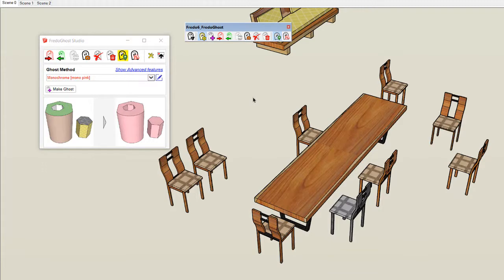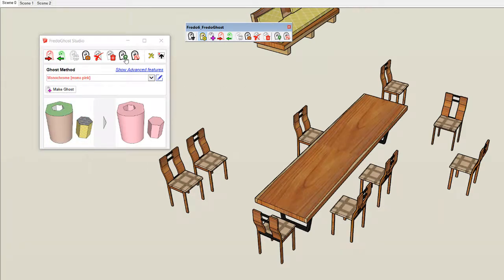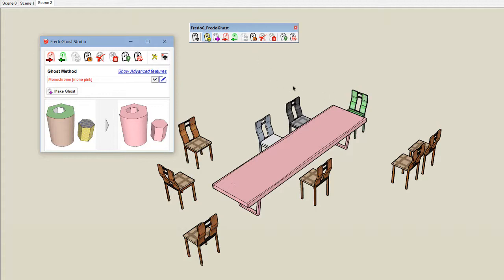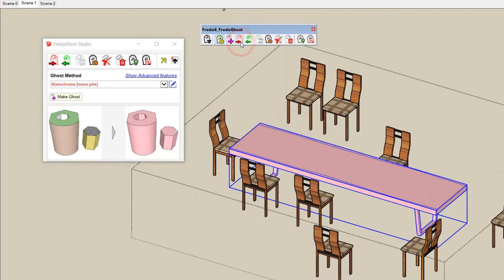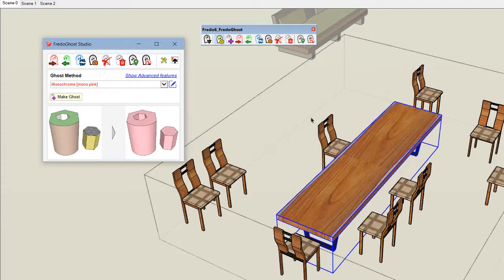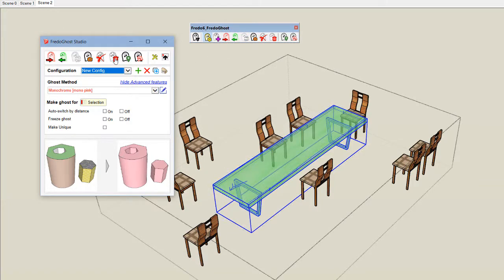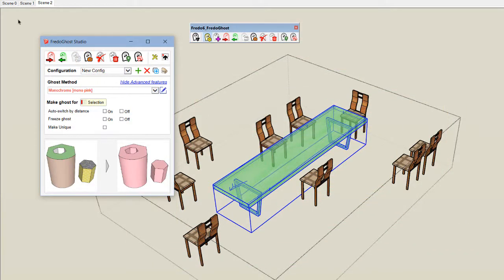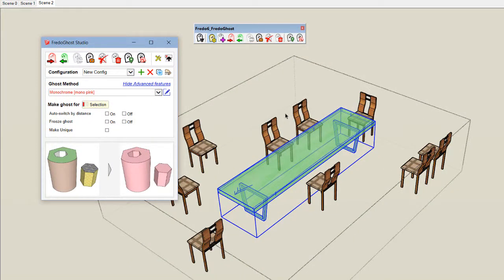FredoGhost - Scene Capture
FredoGhost is a Proxy framework for Sketchup: By ‘proxy framework’, I mean the capability to temporarily replace an object by another one, the proxy, and switch back and forth between the original version (REAL) and the proxy version (GHOST).

This commented video shows how to attach a Ghosting state to a Scene so that conversion to ghost and real is automatically done when you navigate between scenes.